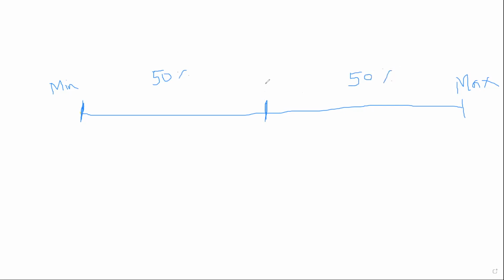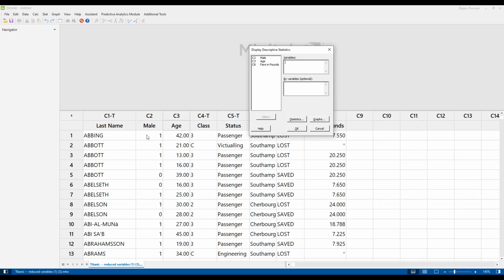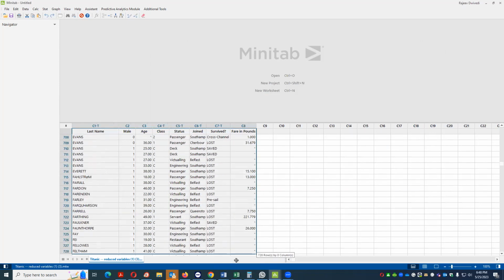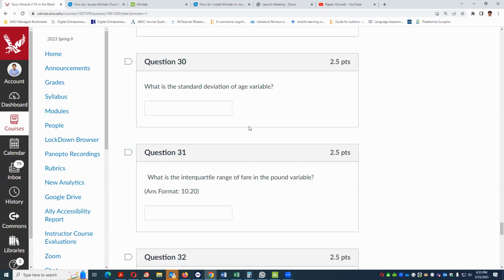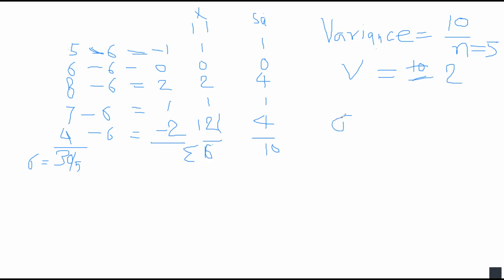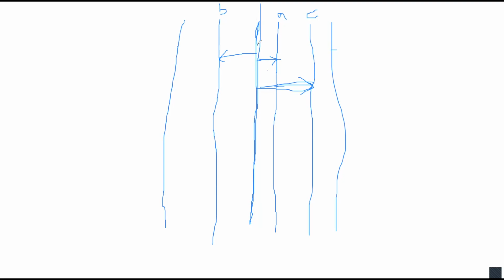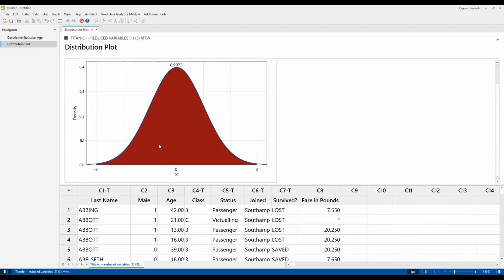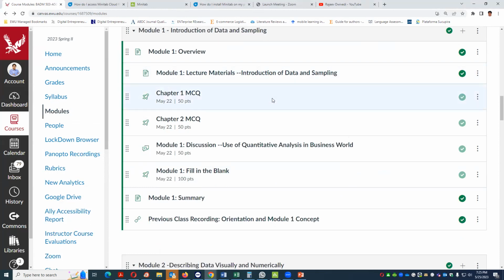May 25, 2023 session